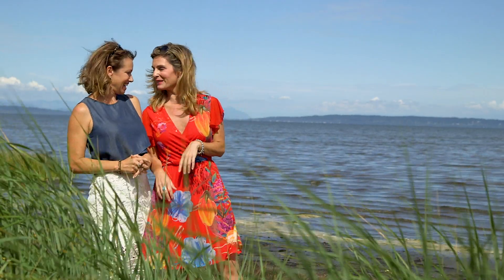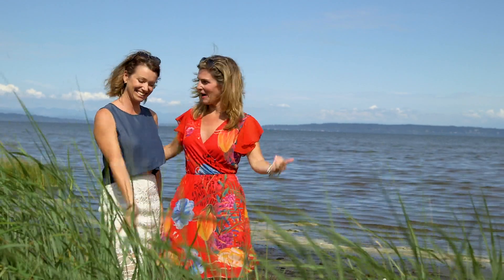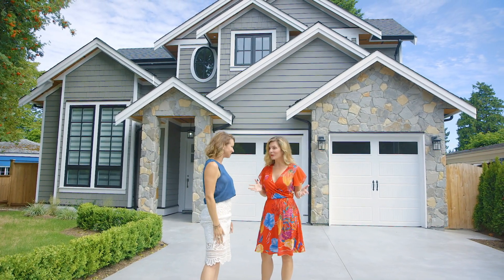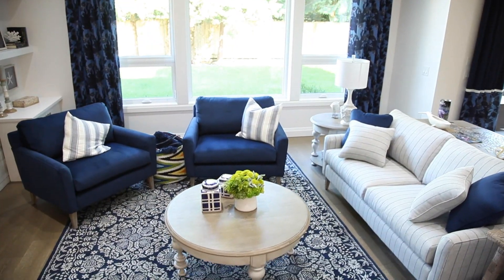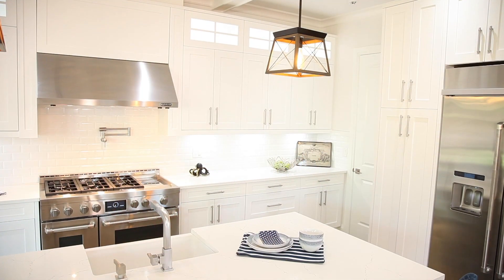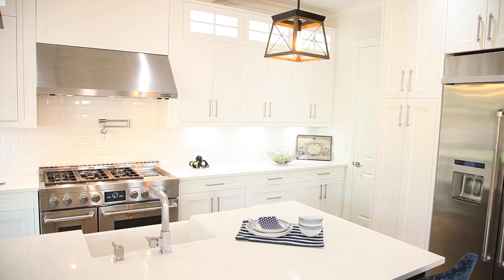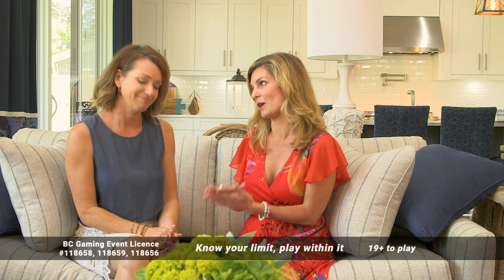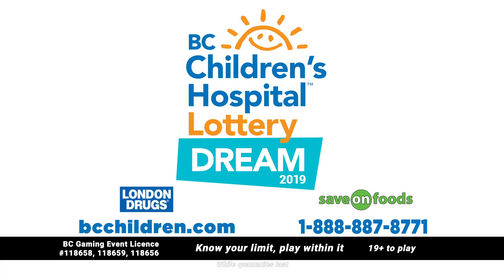West Coast Homes: Beach Living in Tsawwassen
Erin Cebula shows our beautiful beach home to Arran Henn of West Coast Homes on a tour through our first ever Tsawwassen home – which comes in a $2.5 million Grand Prize package and is one of eight amazing options for this year's biggest winner!

Know your limit. Play within it. 19+